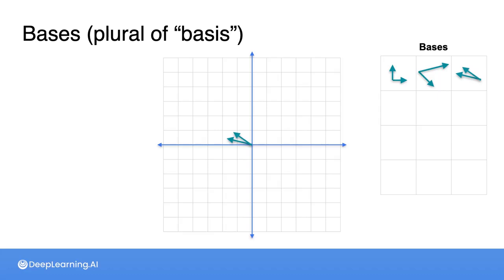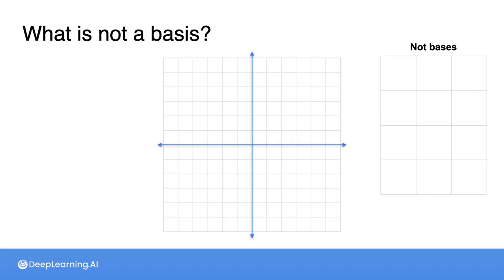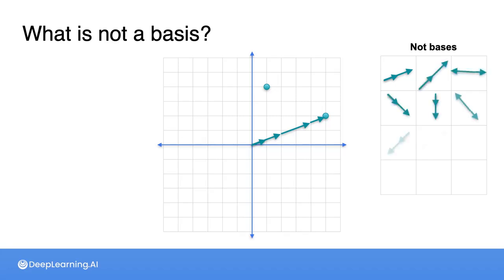Bases in Linear Algebra